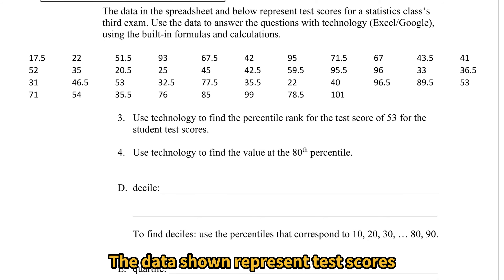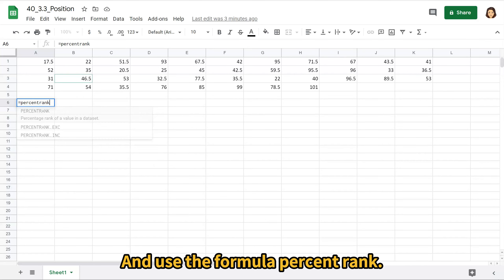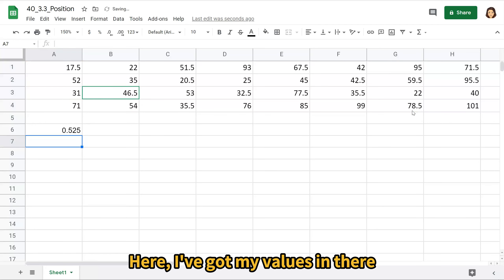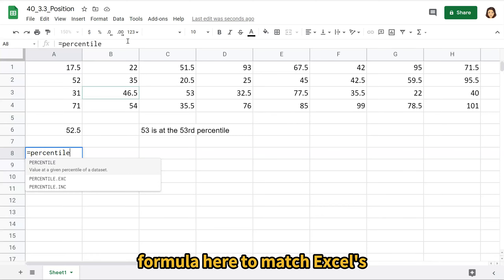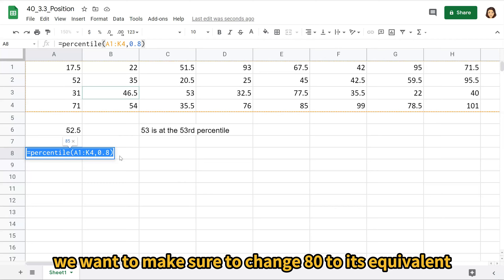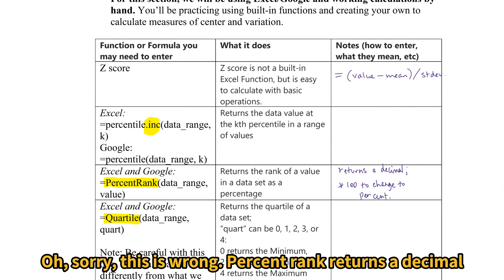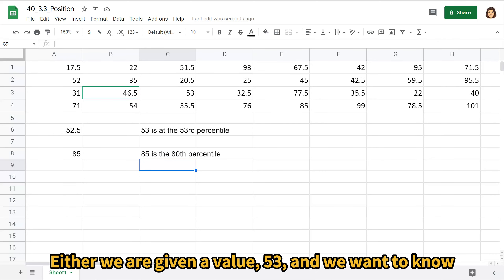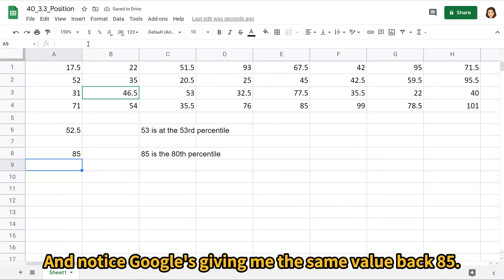3.3 Measures of Position Part 4, Percentiles with Technology